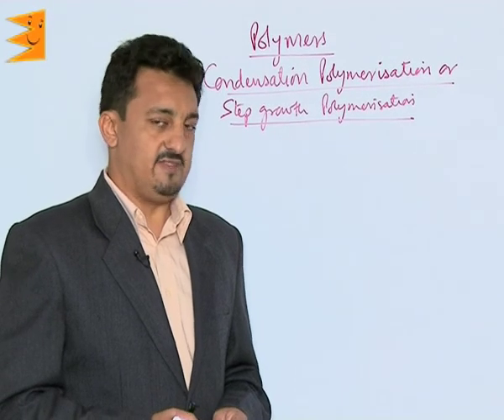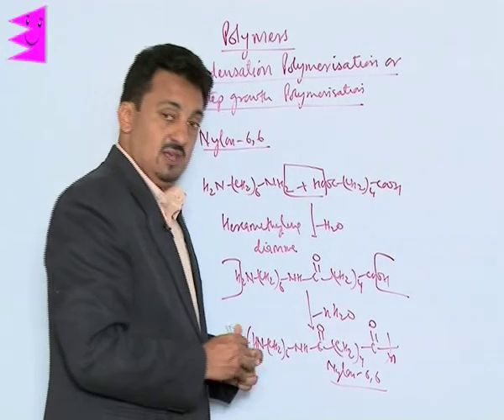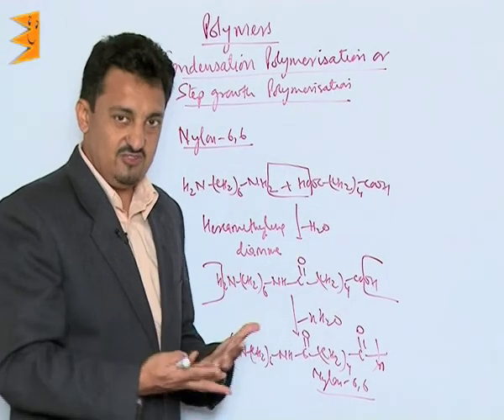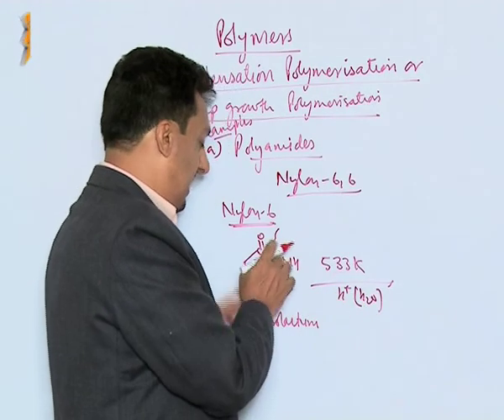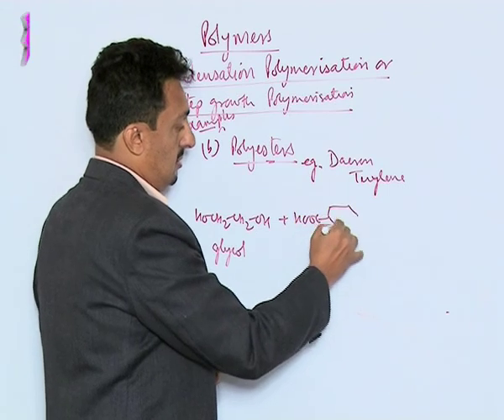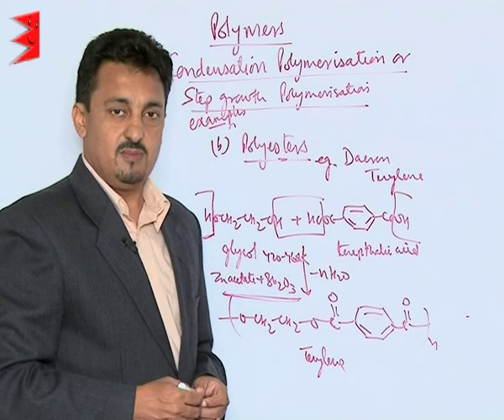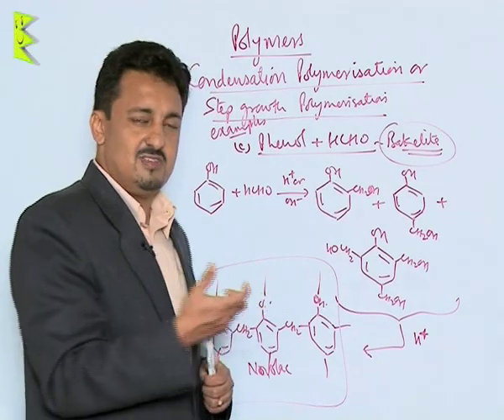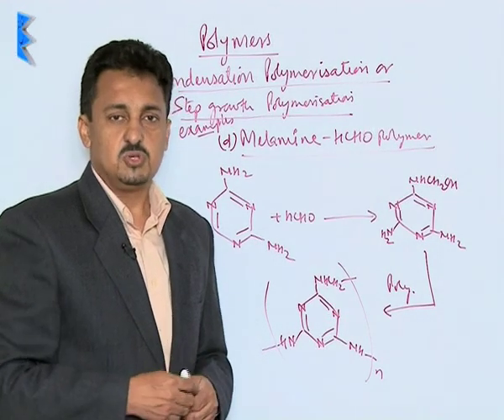CBSE Class 12 Chemistry Polymers Condensation Polymerisation Reaction |Extraminds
Chapter: Polymers
Topic: Condensation Polymerisation Reaction
Extraminds